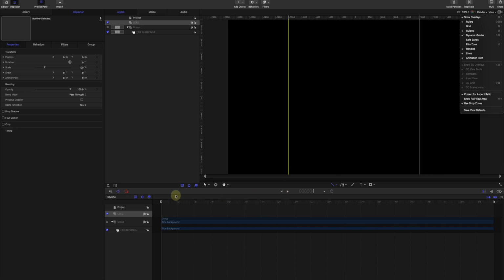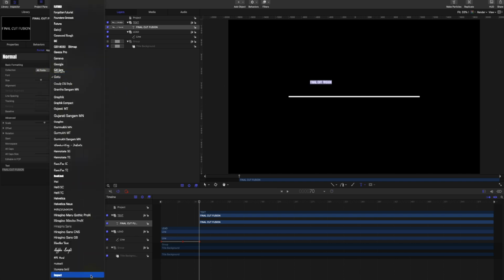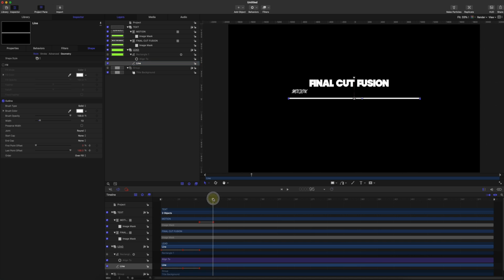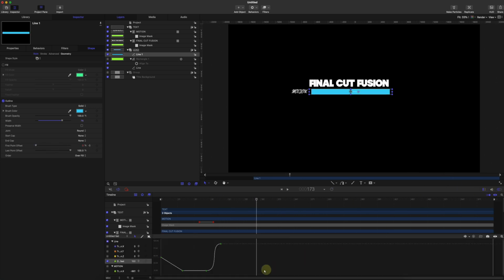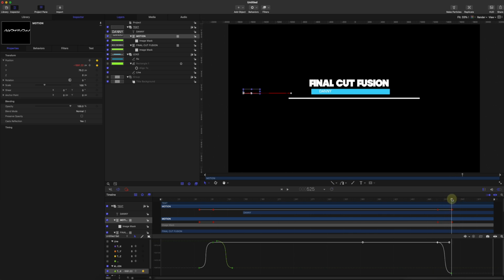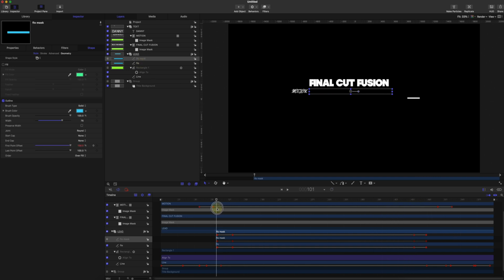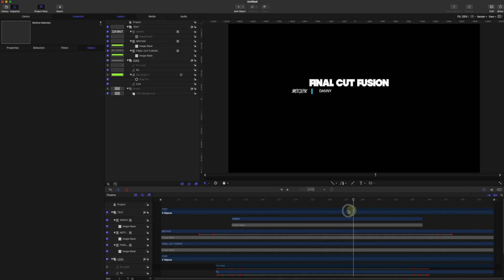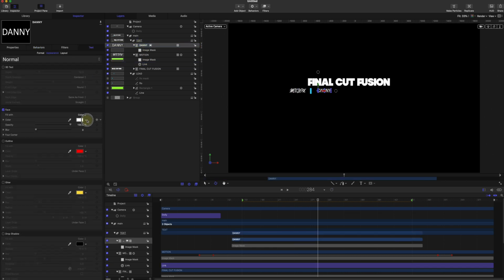MOTION 5 TUTORIAL PART 19 Middle tittle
MOTION 5

LOGO REVEAL
RAPLICATER
How to Create sweeping text with motion